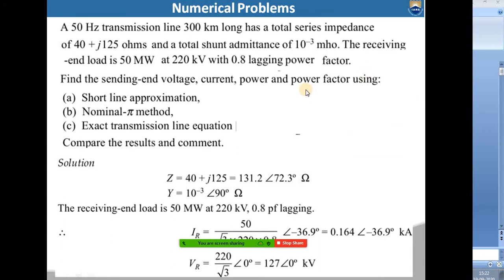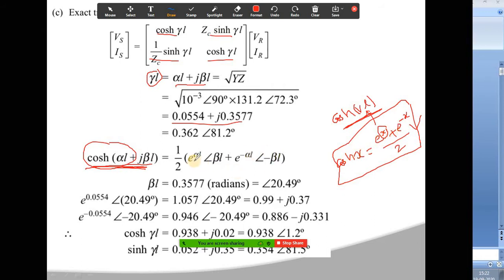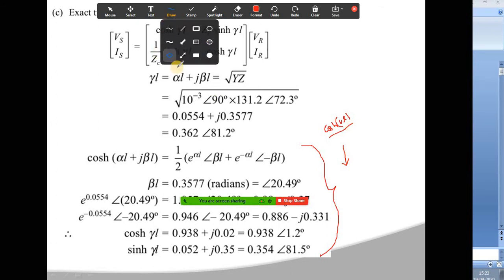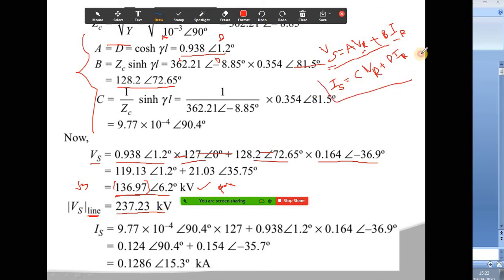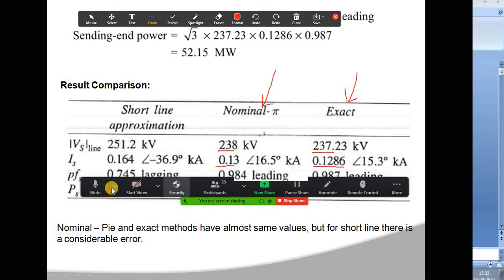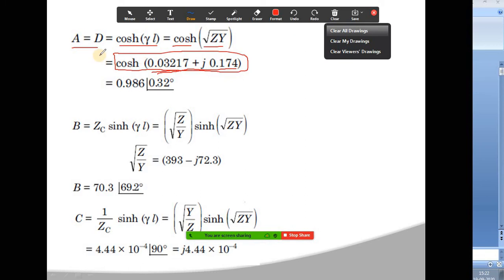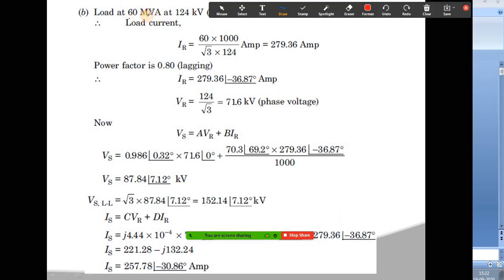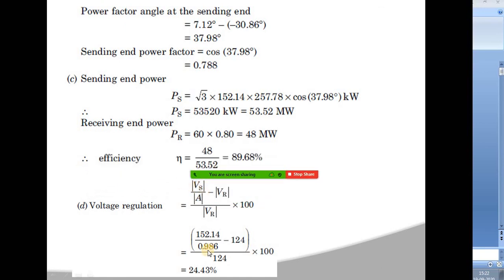EPTS - Lecture 26: Numerical problems ( to determine the performance of long transmission lines)